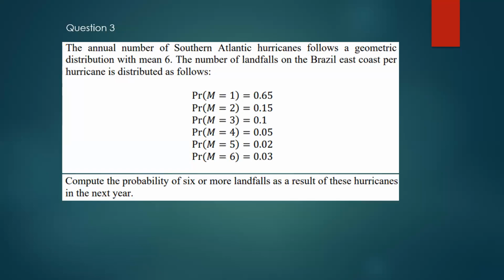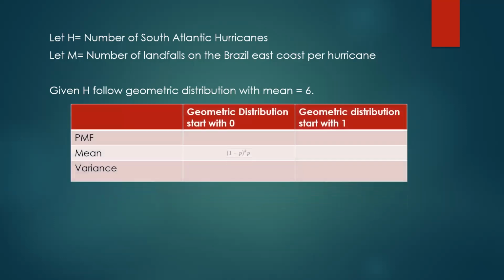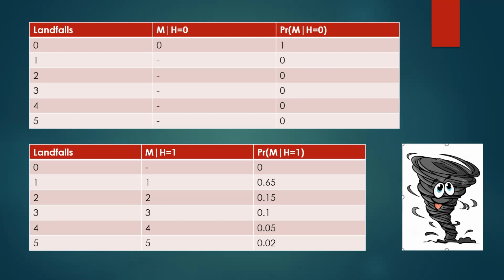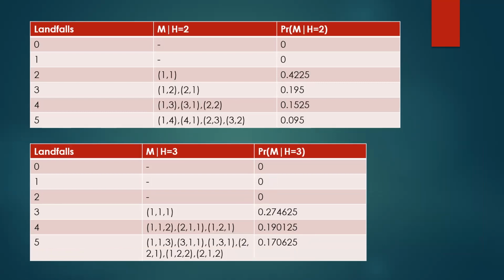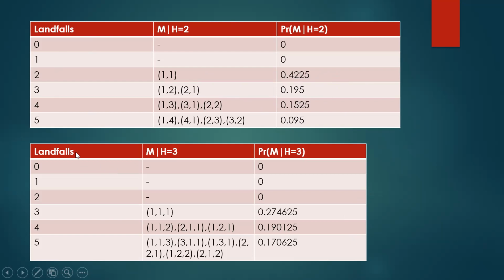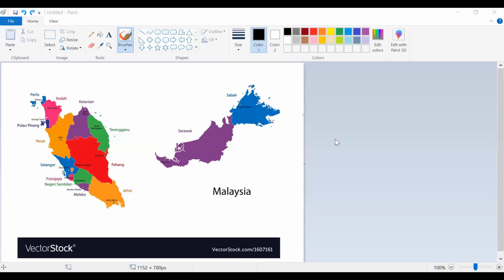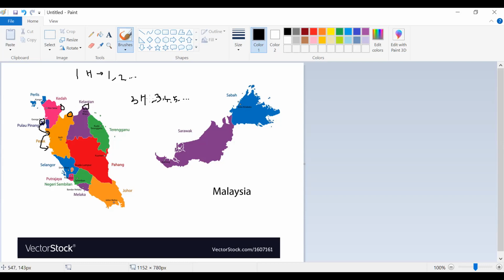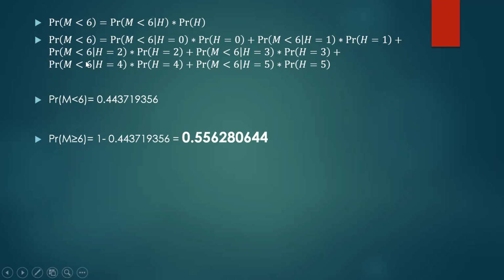Probability Theory Presentation Q3 CBT (Geometric Distribution sample question)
This video meant to present about the technique and the way to solve geometric distribution question, and also the 2 types of geometric function. Hope you guys enjoy my explanation and also my presentation about the question.